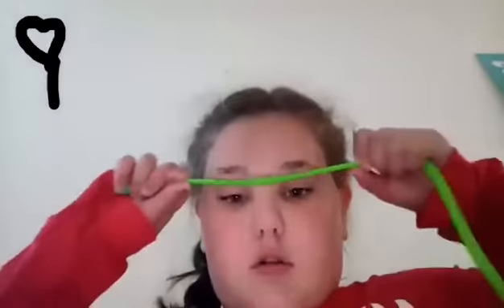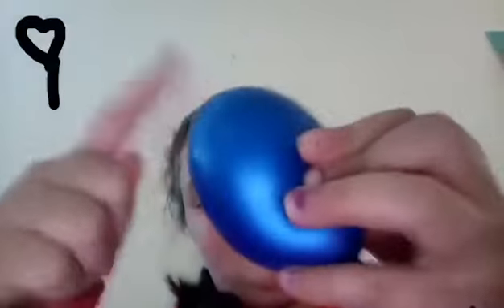five things to do when you're bored (fidget Edition)♡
if you guys want to part two leave a like🎗😘